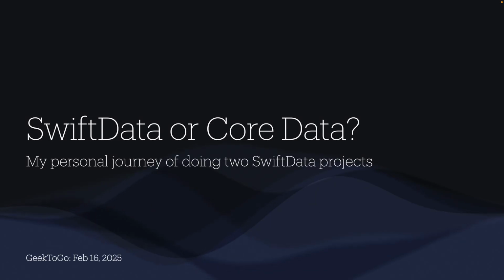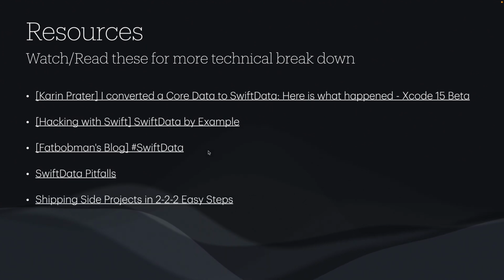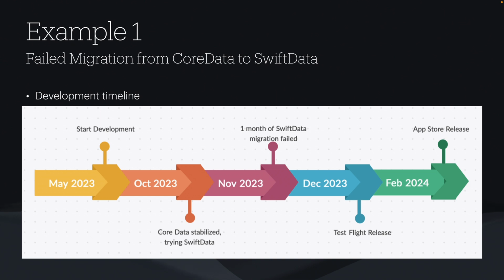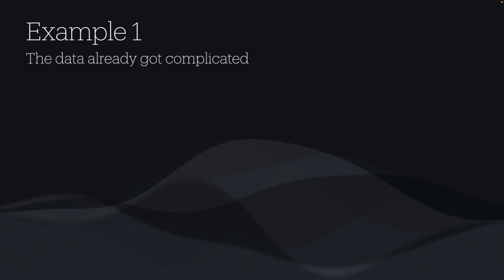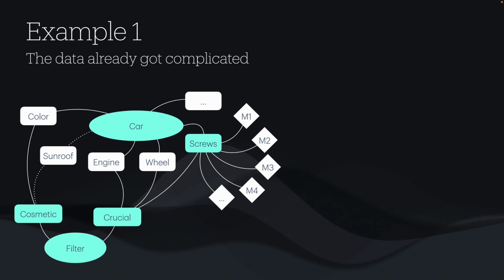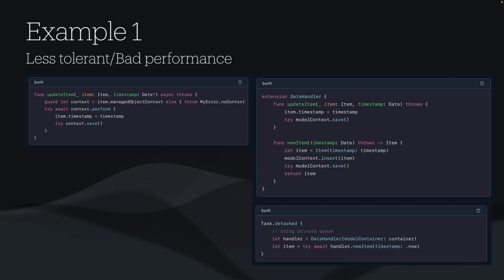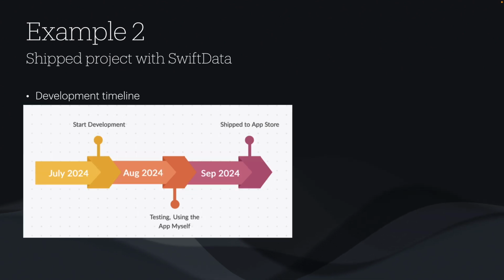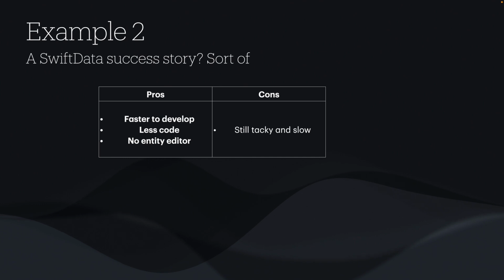Shipping Apps with SwiftData vs. Core Data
Should you use SwiftData or Core Data for your iOS project? This video provides opinion based on the two projects I shipped to App Store.

0:00 Introduction
0:23 Conclusion
1:07 Resources
3:12 Example 1: Failed Core Data to SwiftData conversion
4:02 Example 1: Why did conversion fail
5:31 Reason 1: Complicated data
7:27 Reason 2: Poor documentation and bugs
8:08 Reason 3: Harder threading and bad performance
10:18 Reason 4: Time constrain as indie
11:02 Example 2: App released with SwiftData
11:37 Why use SwiftData?
12:29 Pros and Cons with SwiftData
13:39 Actual Conclusion